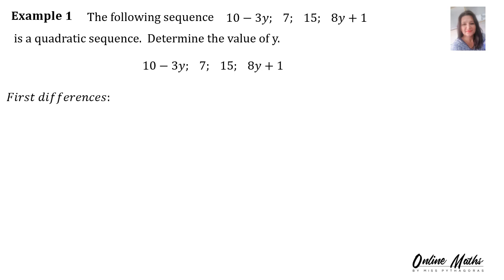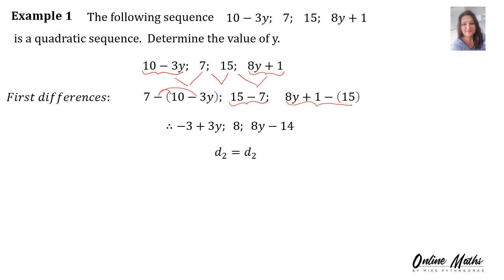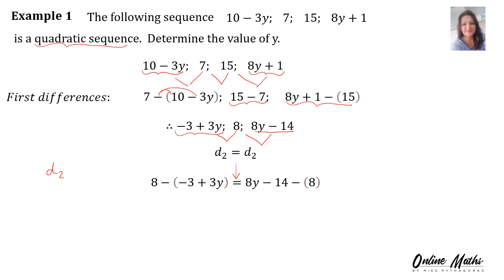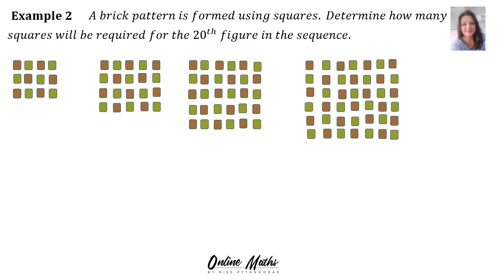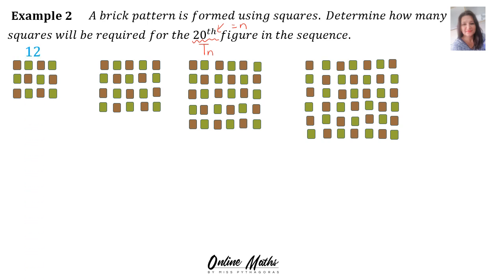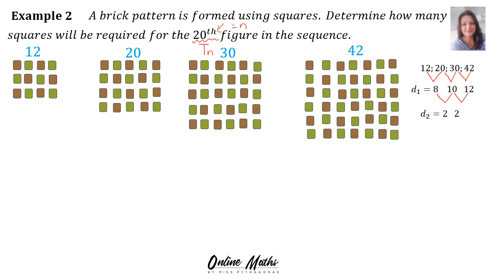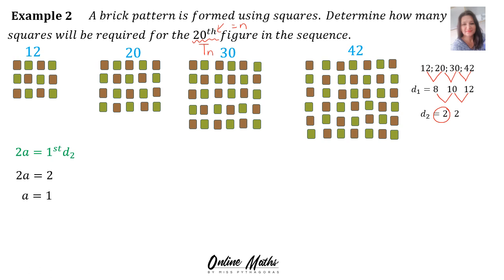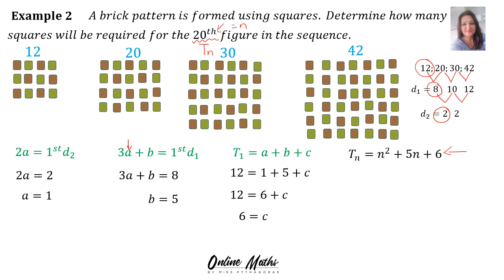Number Patterns Grade11: L4 Quadratic Sequence Exam Question 1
Have you ever wondered where in the Grade 11 Mathematics syllabus you can find easy mark?  The answer lies in Number Patterns and more specifically the Quadratic Sequence!

In this Playlist of 5 videos, I will explain all the important concepts and methods which will help you to understand Number Patterns in Mathematics in the Grade 11 syllabus.  This is not a huge section of the grade 11 syllabus, but nevertheless important to know.

-The Quadratics Sequence
-How to find the General Term of a Quadratic Sequence
-How to calculate how many terms are in a Quadratic Sequence
- Examination Questions on Number Patterns in Grade 11

You will also find comprehensive Playlists on my channel, on Functions, Financial Mathematics, Nature of the roots, Probability as well as all the Paper 1 content namely: Solve for x, Quadratic equations and ALL the Algebra topics.  The content for Paper 2 is also here, waiting for you to watch and understand!

Whether you are preparing for an exam or just want to brush up on your Pure Math skills, this is the right source of good quality information for South African Mathematics students.  These videos can also be utilized by grade 12 Maths students who want to do some revision on  Number Patterns, more specifically the QUADRATIC Sequence in Mathematics Paper 1.

**In this video I explain the following content:**   EXAMINATION question on Number Patterns (Quadratic sequence)

Please watch all the videos in the Playlist so you can form a holistic picture of the  Number Patterns chapter in Mathematics.  You are welcome to leave a comment or better yet, tell ALL your friends about Online Maths by Miss Pythagoras!